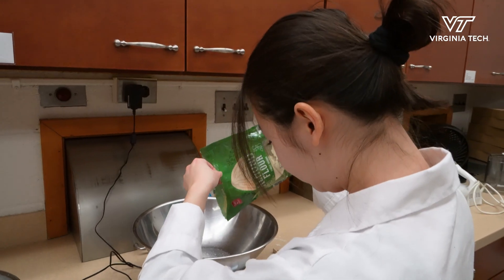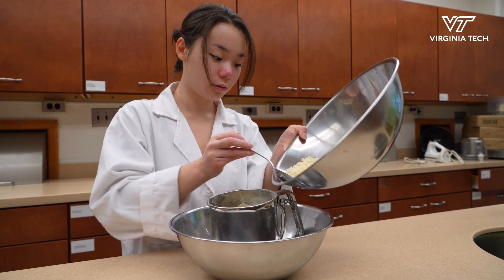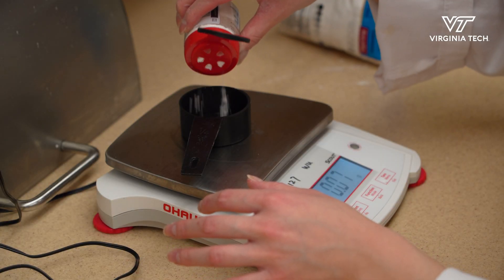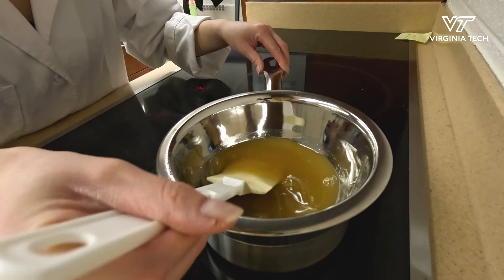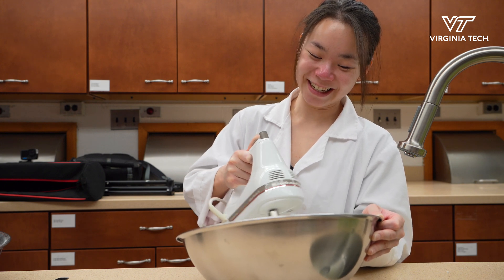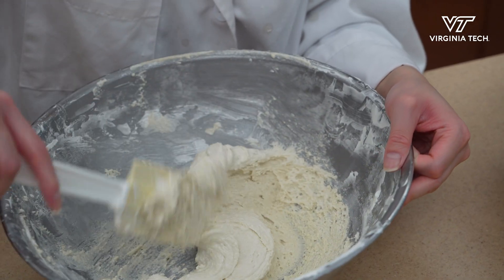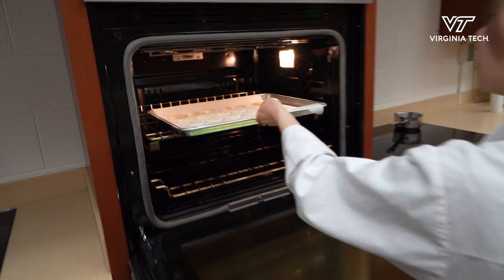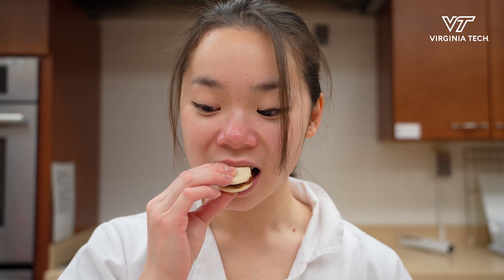Virginia Tech student utilizes unexpected ingredient in macaron recipe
Sophie Miller is a Food Science & Technology student who is using what she's learned in her classes to develop and test her own recipe for vegan macarons. After several tests, she's closer to developing her own recipe that's more accessible to people with food preferences and egg allergies.